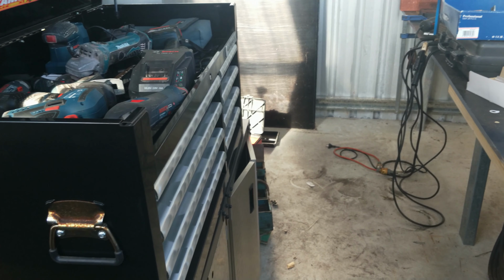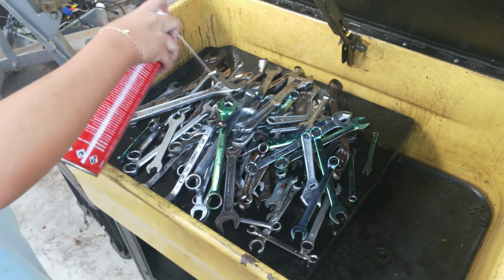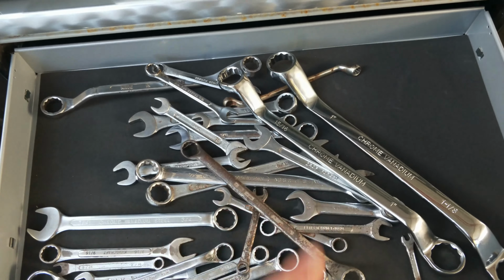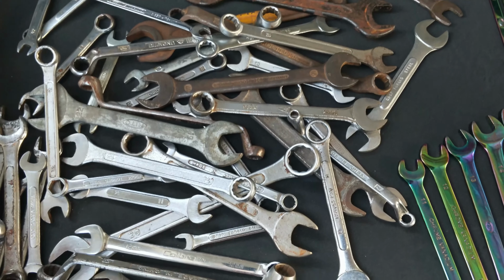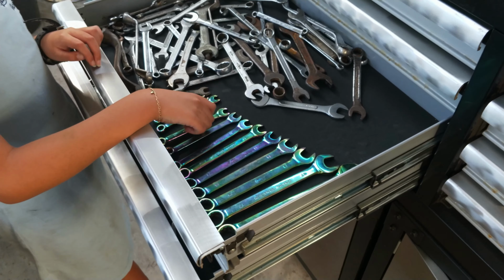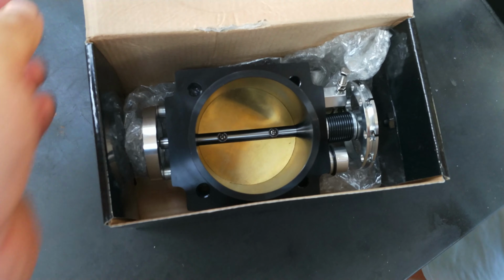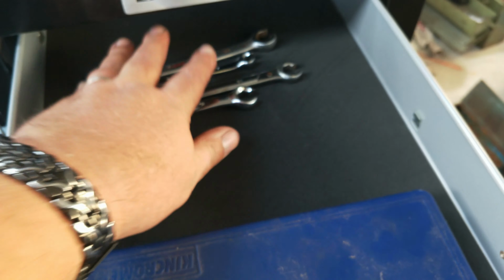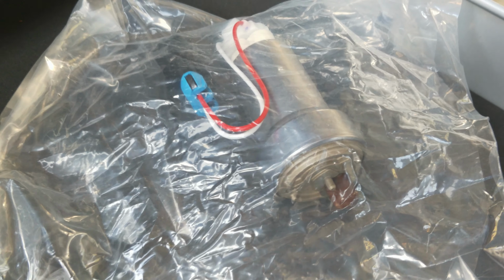Cleaning my spanners ready for action.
Episode information: I thought I would start cleaning up my tools ready to start working on my Jeeps again. Had a few goodies to show you too.
A Walbro 225 fuel pump and a 80mm throttle body.

If my information was helpful and you would like to thank this channel for helping please click on the PayPal button in the channel banner on the channel home page. All donating will go to improving this channel. Thank You

Regards Rik